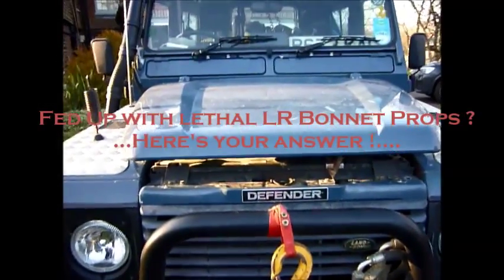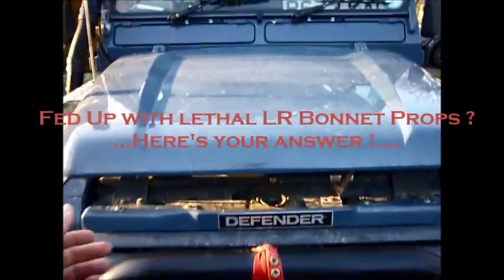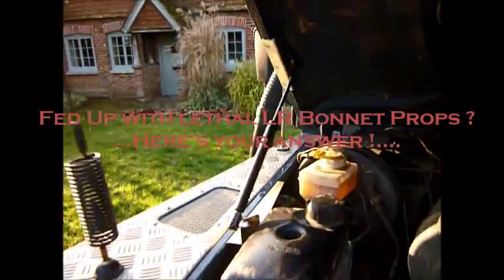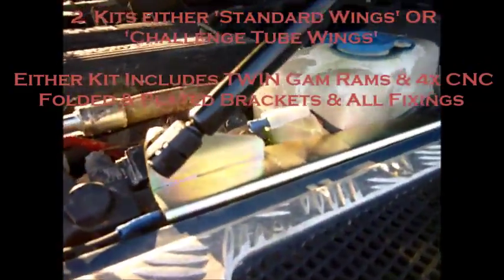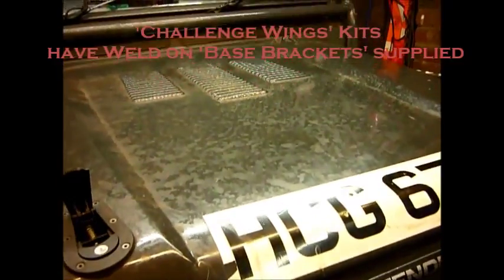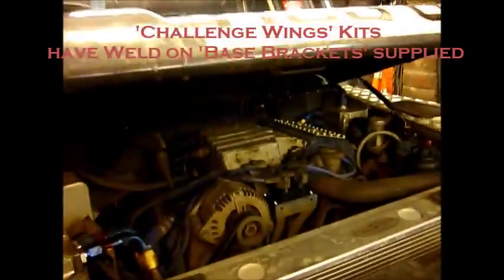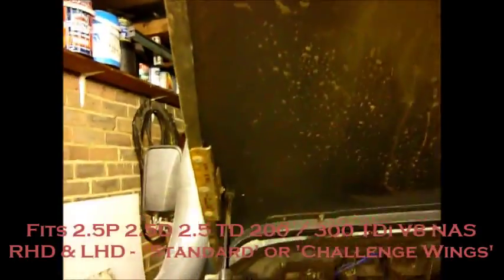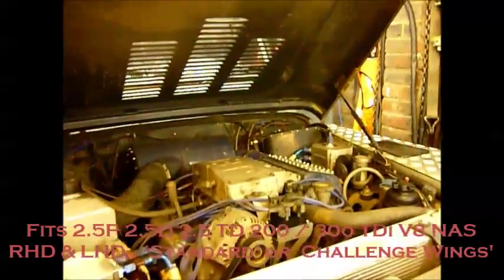Gas Ram Video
Nice simple inXcesspensive :P Twin Bonnet gas ram opening kit for Land 90s and Defenders of all flavours, including Standard Wings type and even Challenge wing Versions. Replaces the Bludy Lethal Sissor Bonnet Stay or later (just as hopeless) Bonnet prop stay, saving headaches and dents in skulls. Hell this is even a H&S Product LOL